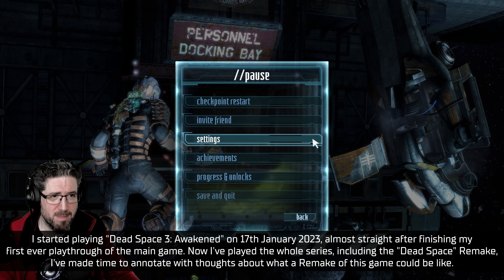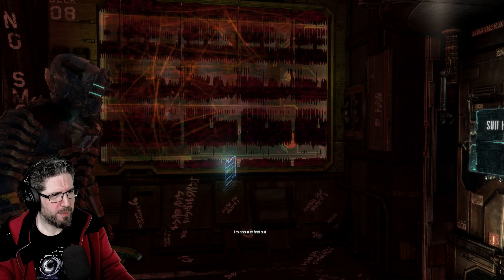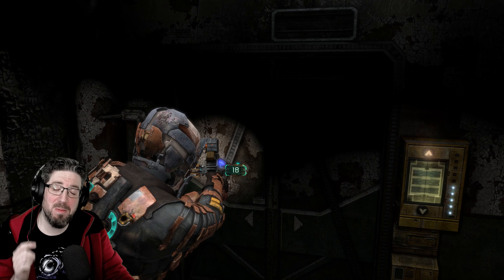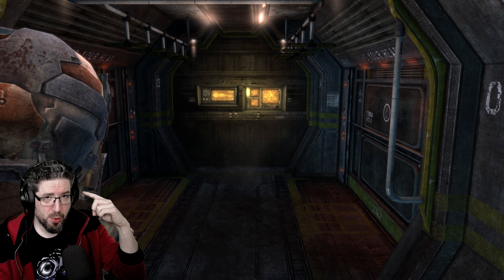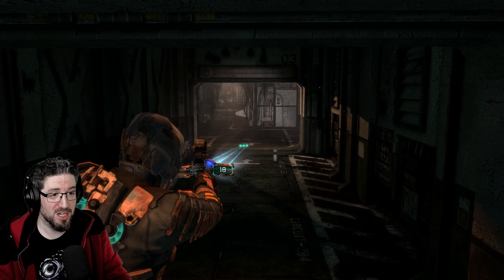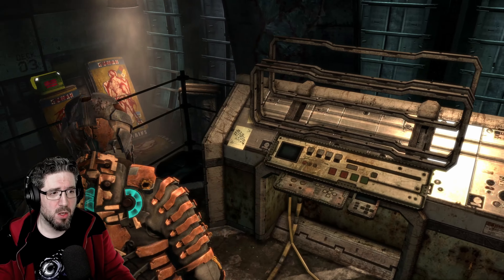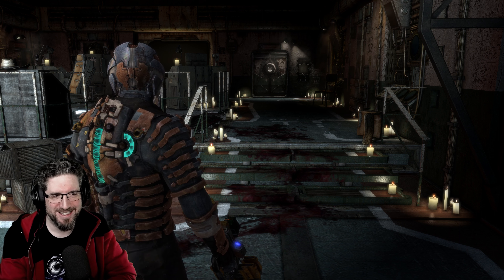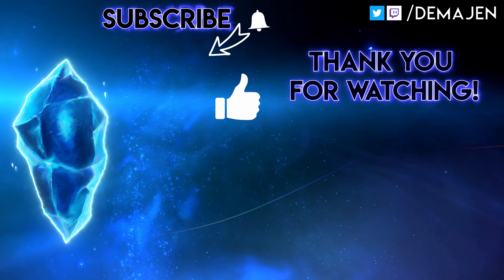Dead Space 3 (2013) Awakened DLC First Playthrough + Remake Thoughts | Awakened 2: "Infidels"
The Awakened DLC for "Dead Space 3" is a return to the more horrorific roots of the series and the impacts it has had on series protagonist Isaac Clarke. Some may argue it is short at approximately 2 hours for an £8 price point, but it didn't overstay its welcome and ended on a delightfully cliffhangerish note — albeit one where cosmic horror dictates nothing good could happen after it.

I enjoyed Awakened a great deal, and looking back at it over 2 months later, it really is the height of DS3 gameplay, even if the base game's final 2-3 chapters are the highpoint of the game as a whole thanks to the worldbuilding and alien stuff.

NOTES:

►I read about the 'Dark Isaac' plan after playing the "Dead Space" Remake. Such a cool idea. Pity it was forced into something more resembling "Gears of War" co-op.

You can also:

for a full list of the games I've made maps for.